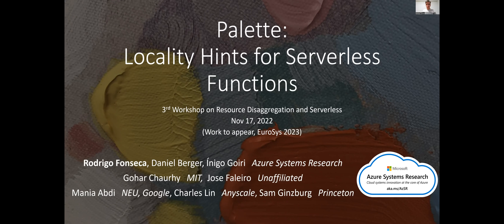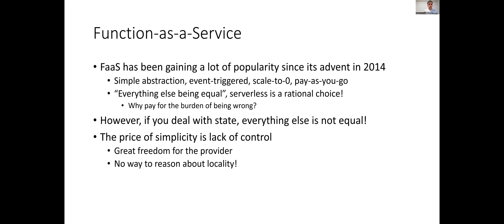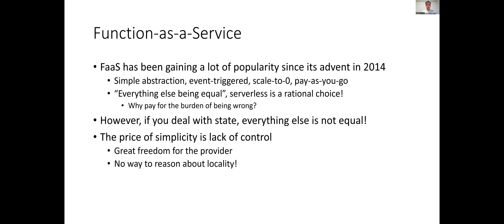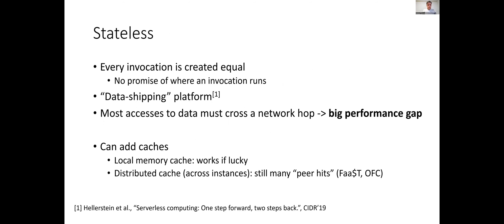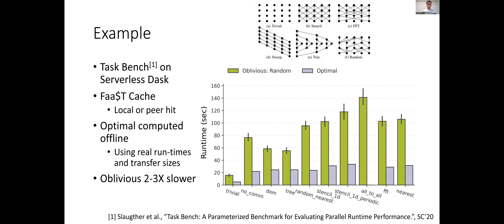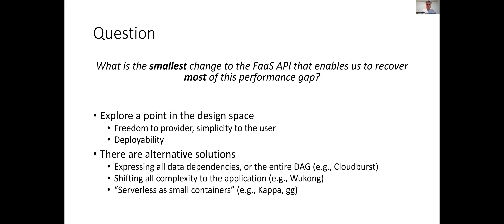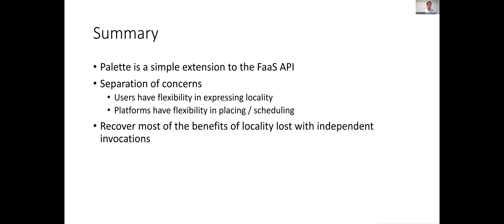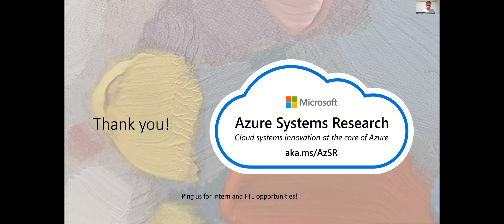WORDS 22 - "Locality Hints for Serverless Functions" by Rodrigo Fonseca (Azure Systems Research)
"Locality Hints for Serverless Functions" by Rodrigo Fonseca (Azure Systems Research) from the 3rd Workshop On Resource Disaggregation and Serverless computing (WORDS'22)